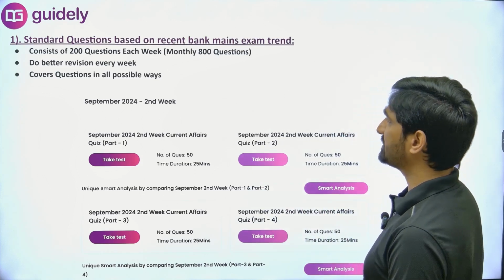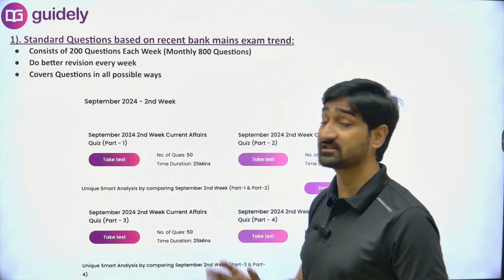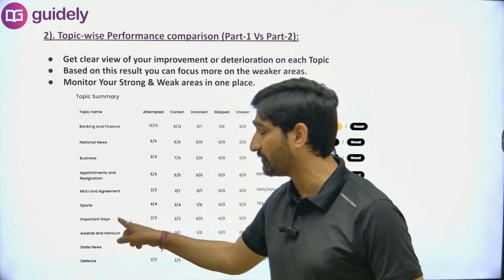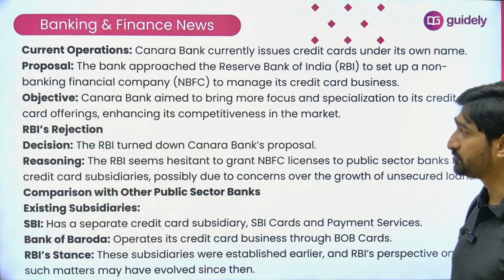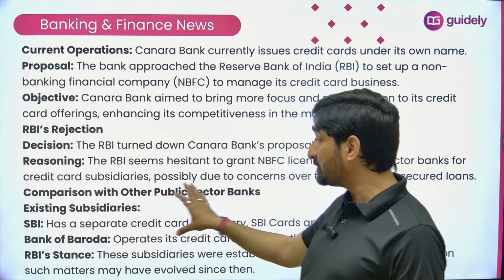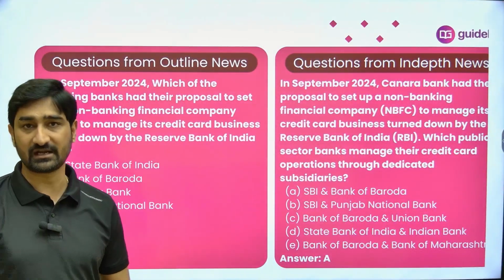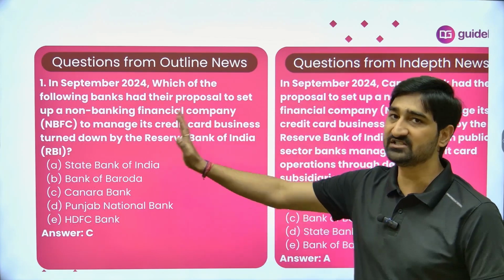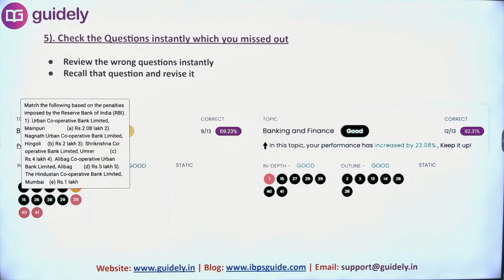How to Revise Current Affairs for Bank Exams | General Awareness Strategy by Aditya Sir